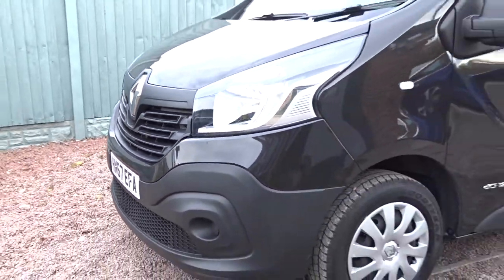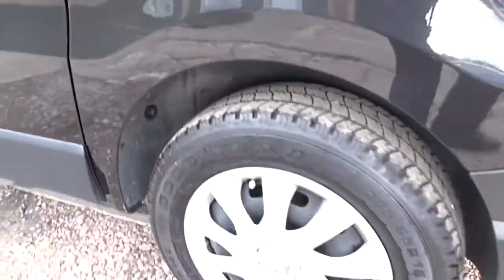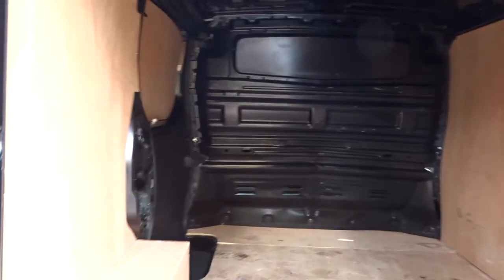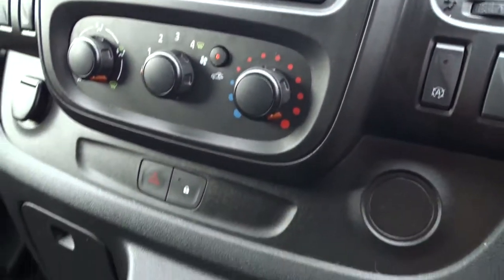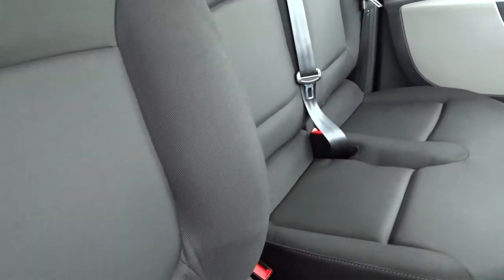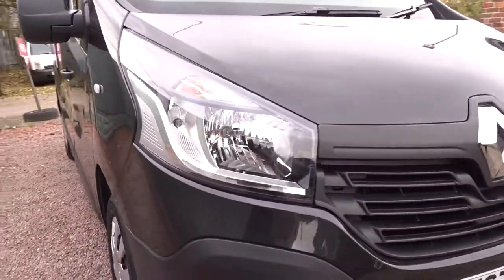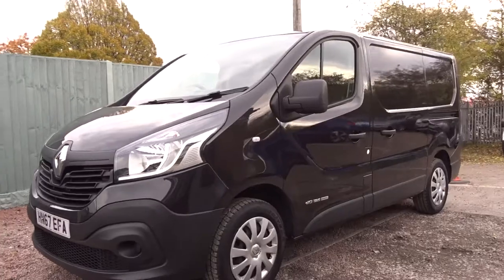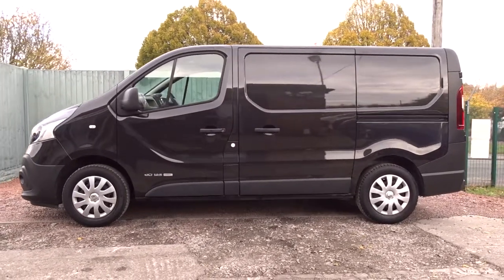HN67EFA Renault Trafic SL27 Energy DCi 1.6 125PS Business